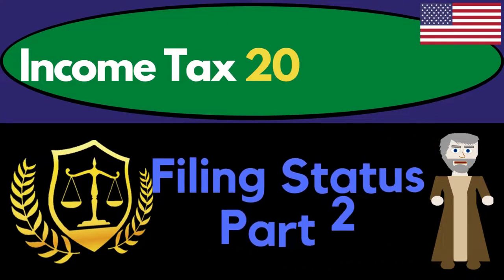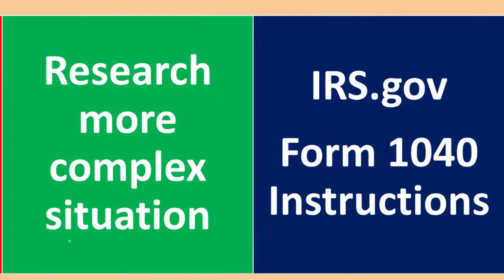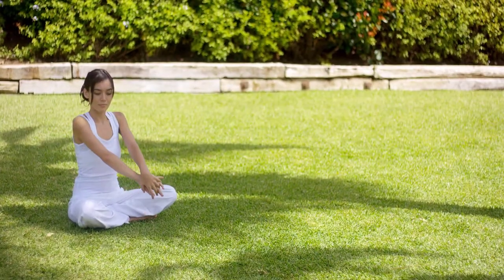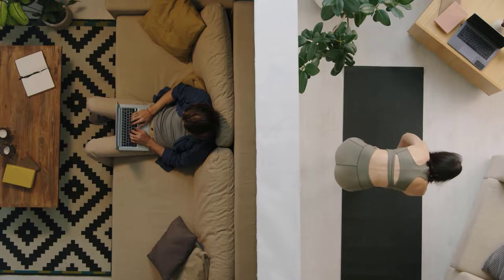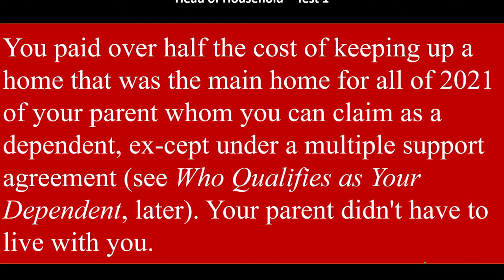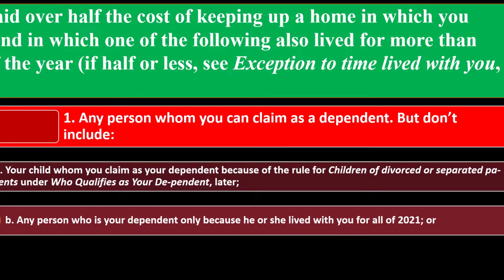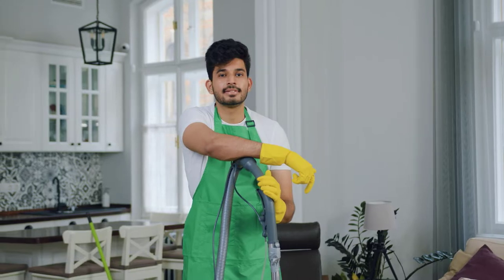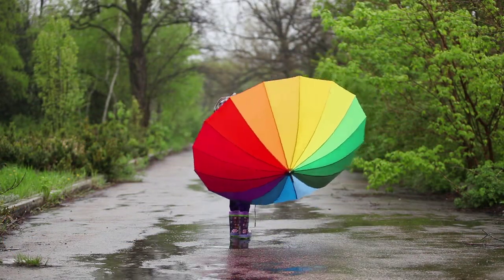Filing Status Part 2 2020 Income Tax Preparation & Law 2021-2022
Filing Status Part 2